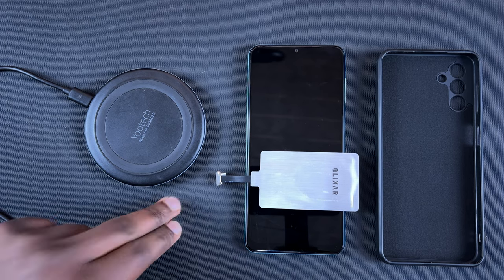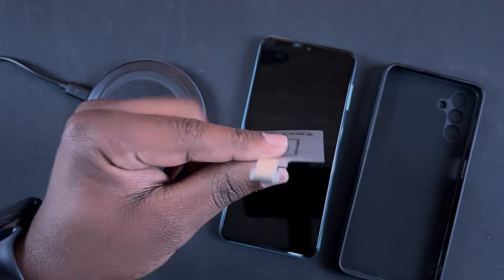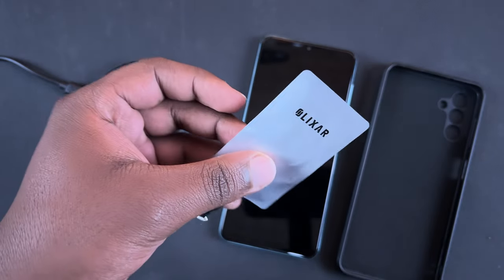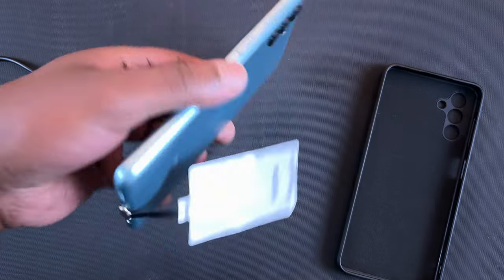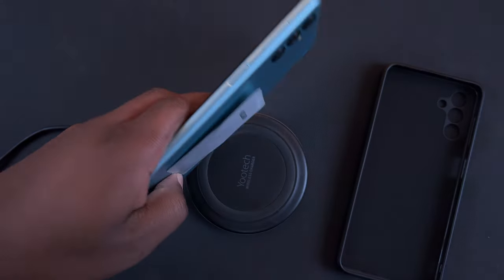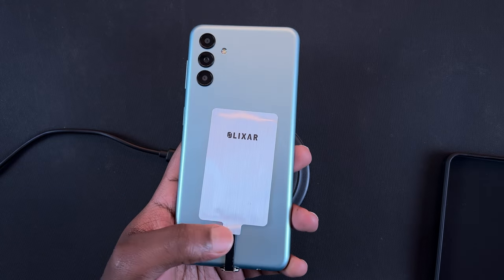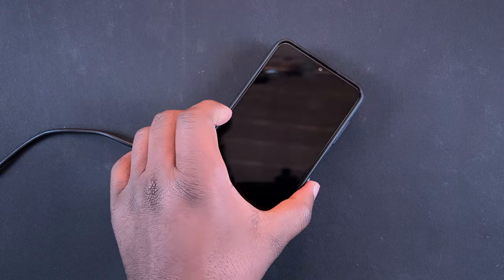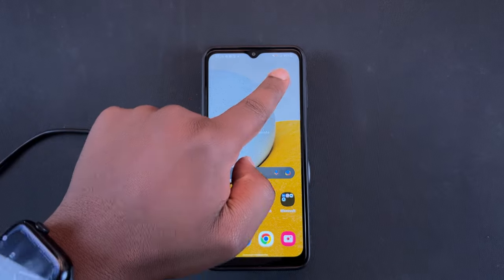How To Add Wireless Charging To Any Android Phone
Here's how to add wireless charging to any Android phone.
For this, you'll need to have a wireless charging pad and a wireless charging adapter.

How to Add Wireless Charging on Android Phone
Plug in the wireless charging adapter on the phone
Connect the wireless charging pad with the power
Align the charging adapter with the charging pad

Wireless Charging Adapter

Cell Phone Tripod Adapter